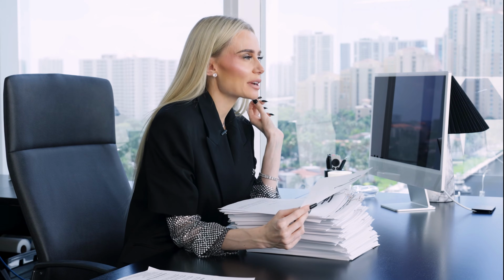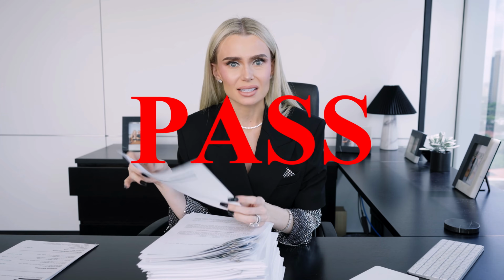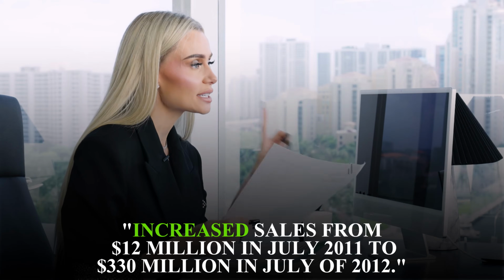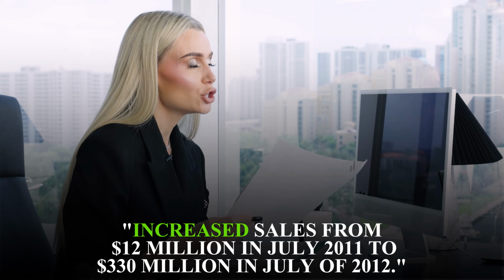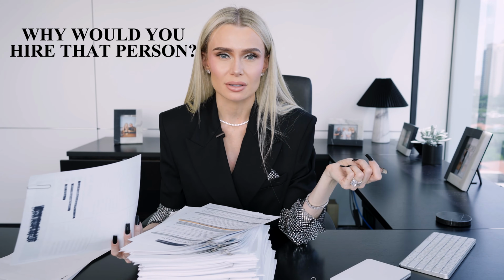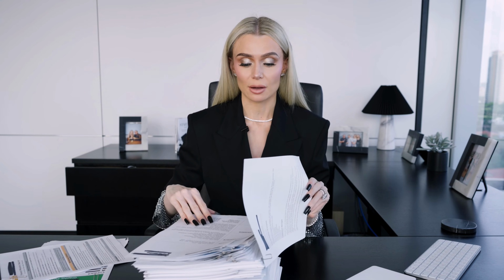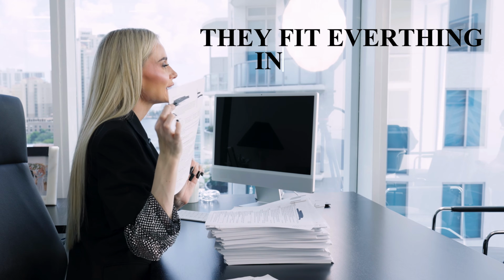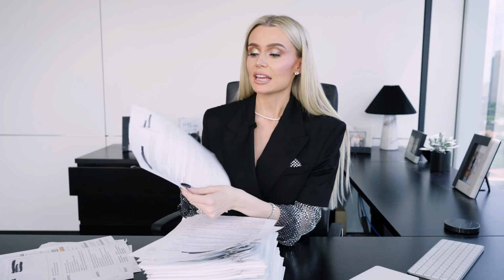I Roasted These Peoples' Resumes...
Are you tired of sifting through resumes that all look the same? My name is Natalie Dawson, Co-Founder and President of Cardone Ventures, a $750 million business built in just five years and on track to reach $1 billion. With a team of 250 employees—the first 50 of whom I personally hired—I’ve seen it all when it comes to resumes. In this episode, I’m pulling back the curtain to reveal the brutal truth about what separates the best candidates from the rest. If you’re responsible for reviewing resumes and want to ensure you’re picking the absolute best, this is the behind-the-scenes look you need.